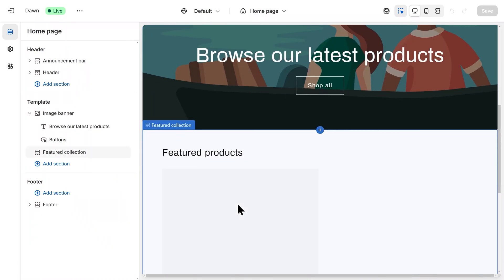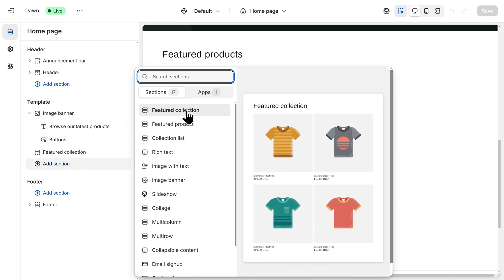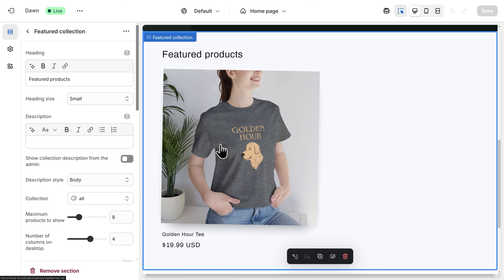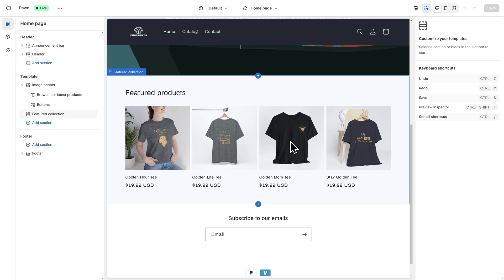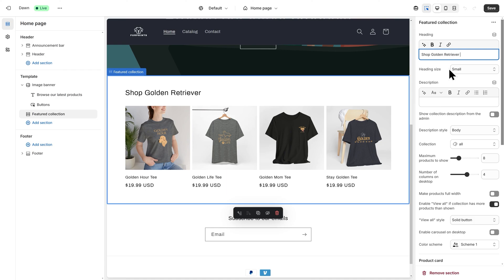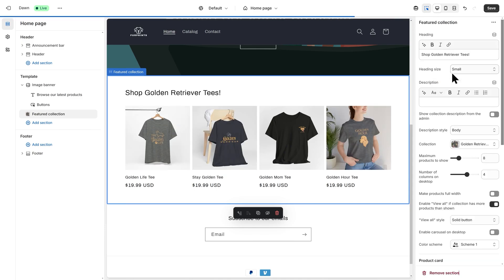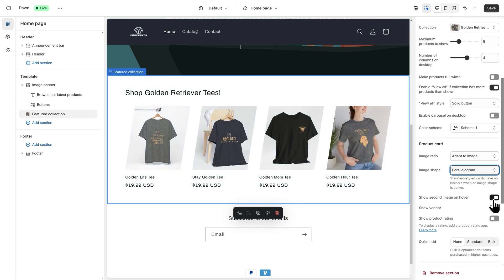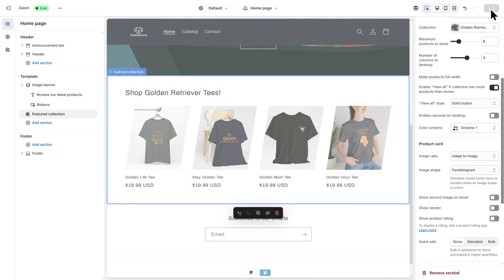How to Set Up a Featured Collection on Shopify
Learn how to add and customize a featured product collection on your Shopify homepage. This tutorial shows how to select collections, update headings, and control product display layout.